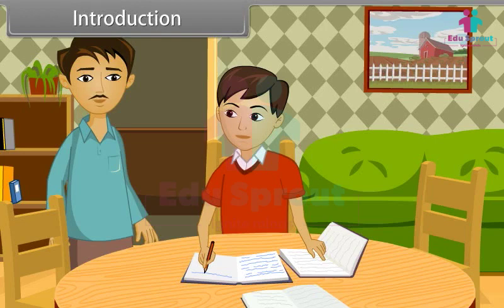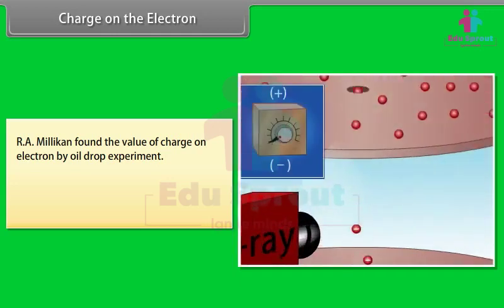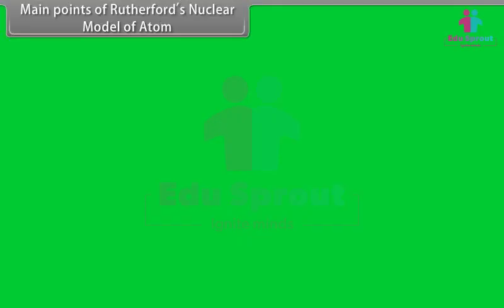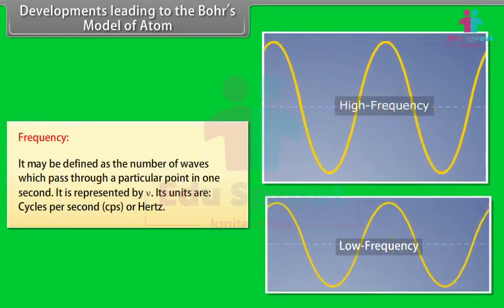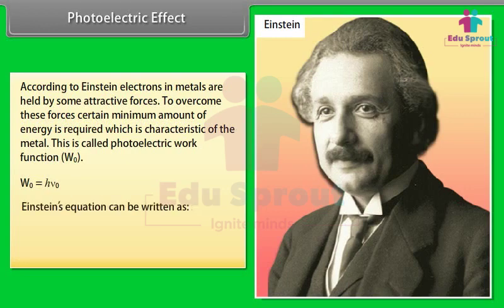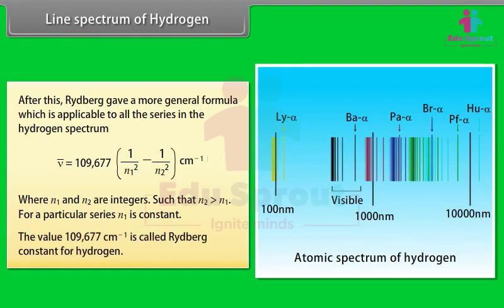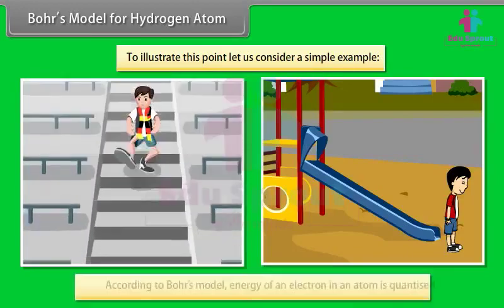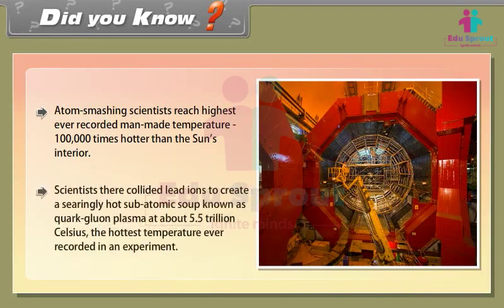🌈CBSE Syllabus Class 11 CHEMISTRY Lesson 18 - Structure Of Atom - Part 1 |NCERT | State Board🎓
🧪 Join us for an exhilarating journey into the microcosmic world of atoms with our Chemistry lesson on "Structure of Atom - Part 1," thoughtfully tailored for Class 11 students. 📚🔍

In this captivating video, we'll explore the fundamental building blocks of matter, understand the atomic structure, and unravel the mysteries of subatomic particles.

⚗️ Get ready to uncover the secrets of protons, neutrons, and electrons, dive into atomic models, and appreciate the significance of atomic structure in the world of chemistry.

🔍 Topics Covered:
🧪 Introduction to Atomic Structure
🔘 Subatomic Particles: Protons, Neutrons, and Electrons
⚪ Atomic Models: From Dalton to Bohr
🧪 Significance and Real-World Applications

This video is designed to make learning chemistry both fun and educational for kids, aligning with the CBSE, NCERT, and State Board curriculum.

Let's embark on a journey through the fascinating world of atoms and deepen our understanding of the science that shapes the very foundations of our universe! 🌏🧪